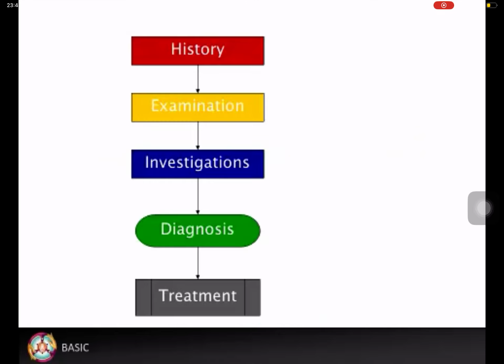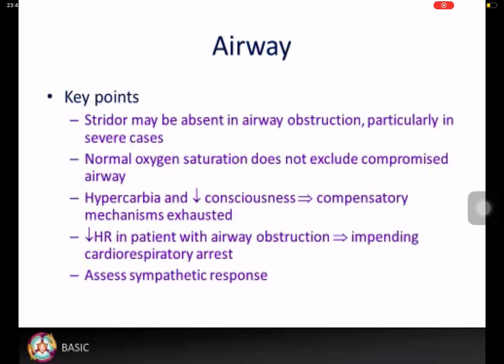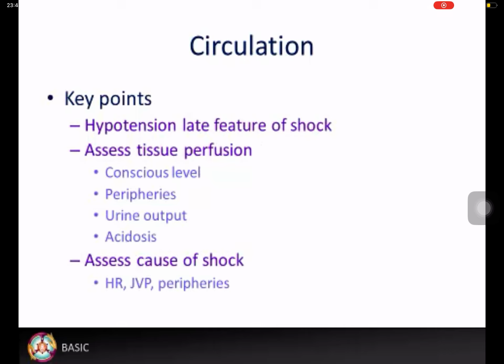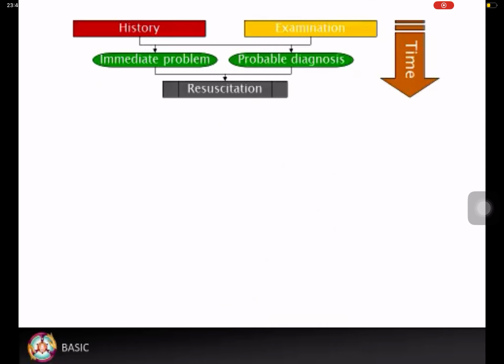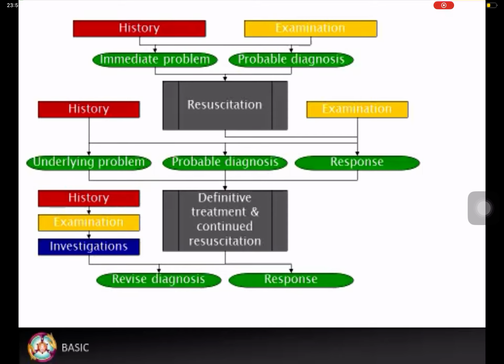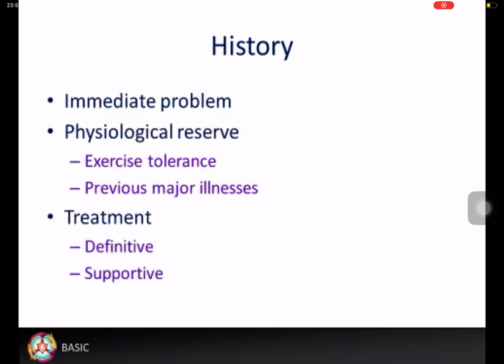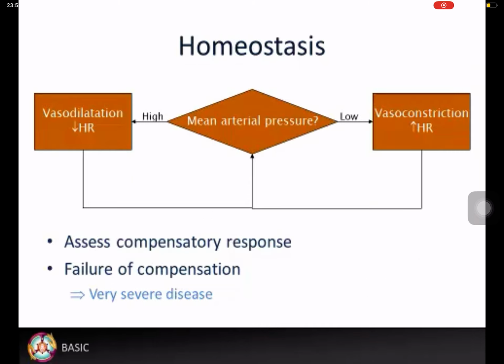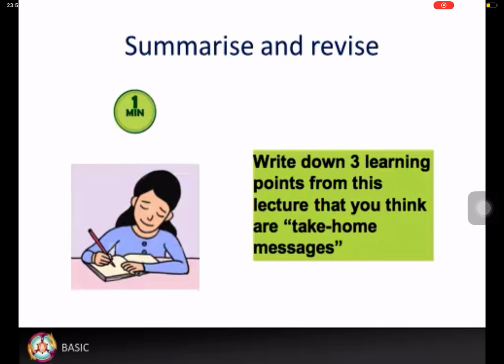Topic 1: Assessment of the seriously ill